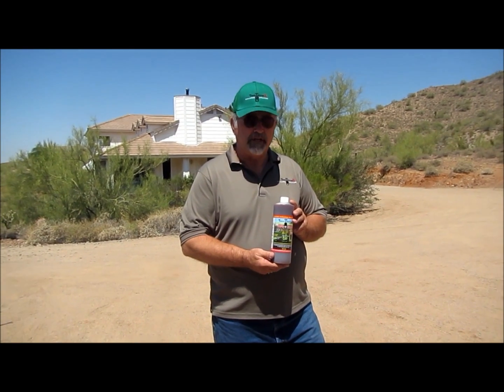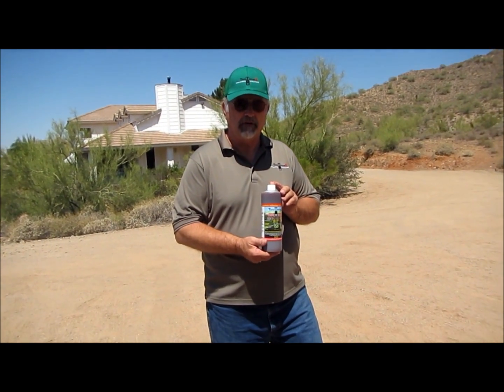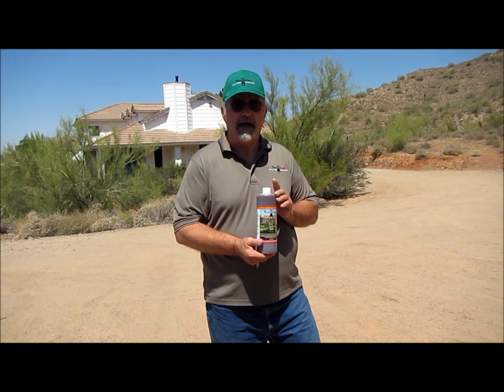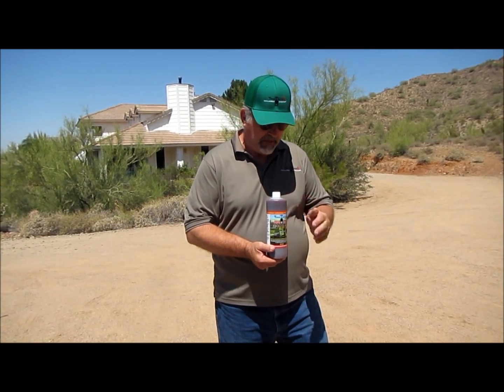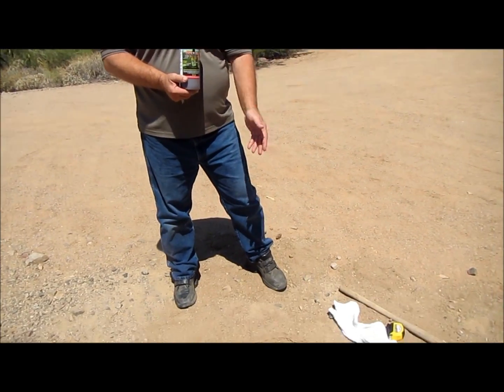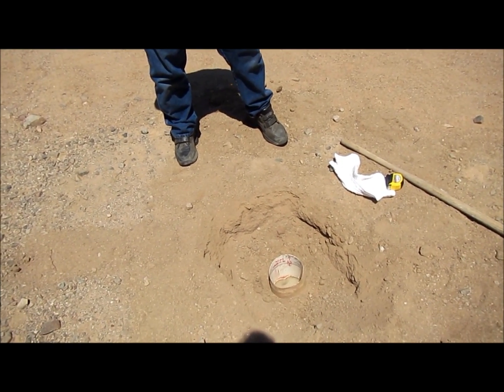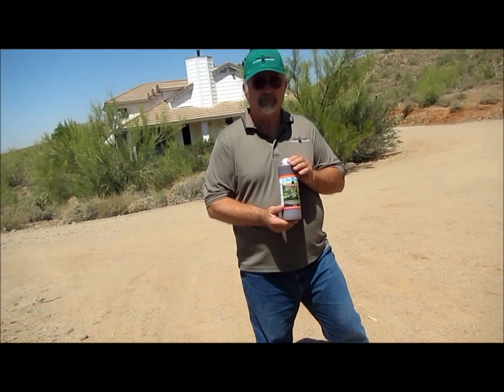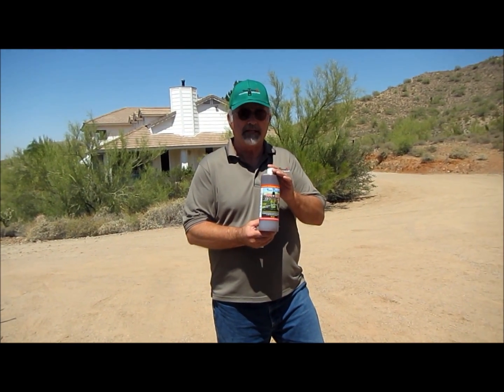S:1 TankTechsRx: Septic Tank Maintenance - No Pumping!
TankTechsRx for Septic Systems is a probiotic treatment that keeps your entire system healthy. TankTechsRx company owner, Don Zimmermann, shares his experience with this remarkable product and tells you how to apply it.